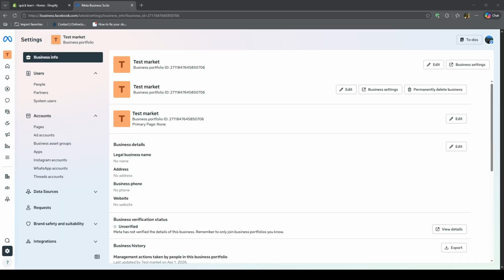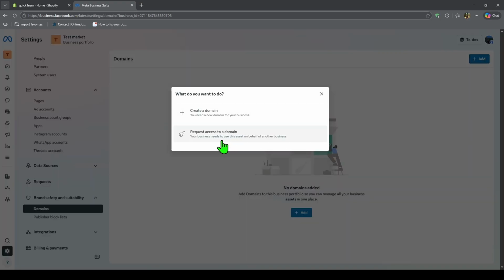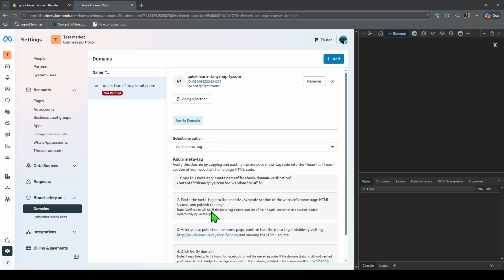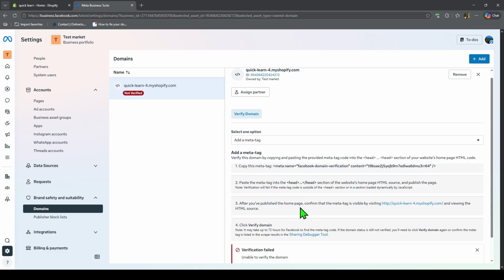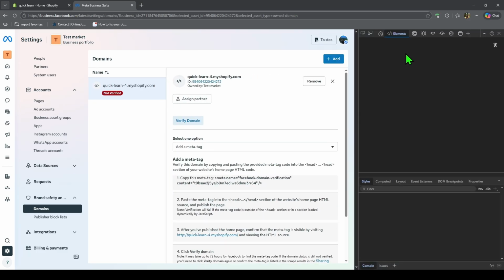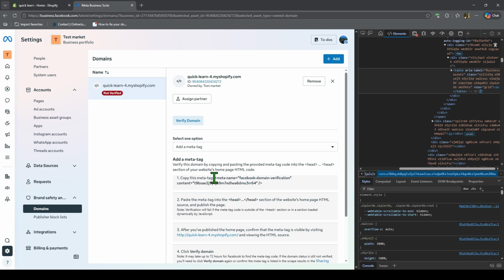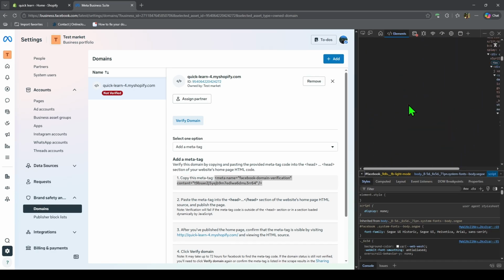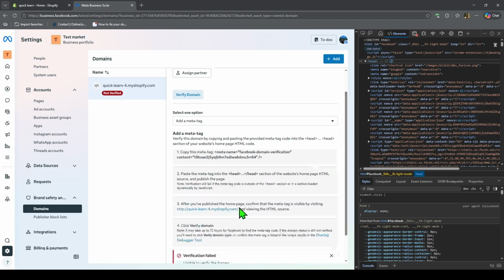How to Verify Shopify Domain in Facebook Business [2026 Full Guide]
In this video, I will show you how to verify your Shopify domain in Meta Business Manager to secure your brand assets and unlock advanced advertising features. You’ll learn how to navigate the Brand Safety settings and choose the best verification method for your specific Shopify setup.

This Shopify and Facebook Business Manager tutorial will cover:
✅ Navigating to the Brand Safety and Domains section in Meta Business Settings
✅ Adding your Shopify domain to your Meta Business Account
✅ How to use the Meta-tag verification method by editing your Shopify theme code
✅ Implementing DNS TXT verification for a code-free alternative
✅ Finding the theme.liquid file and the head section in your Shopify admin
✅ Troubleshooting common verification errors and propagation delays
✅ Why the HTML file upload method is typically avoided for Shopify stores

By the end of this video, you will know how to successfully claim ownership of your domain in Meta, ensuring your Facebook and Instagram shops run smoothly.

If you’re searching for how to verify Shopify domain on Facebook, Meta Business Manager domain verification, Shopify Facebook ads setup, or adding meta tags to Shopify, this video is for you.

💡 Tip: If you are using a third-party domain provider (like GoDaddy or Namecheap) instead of a Shopify-bought domain, the DNS TXT method is often faster and won't be affected if you change your Shopify theme in the future.